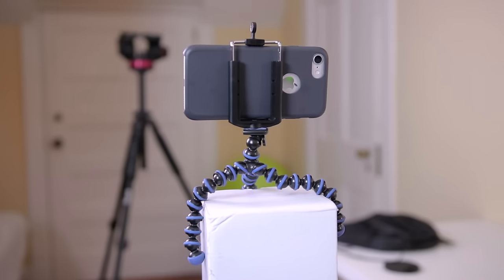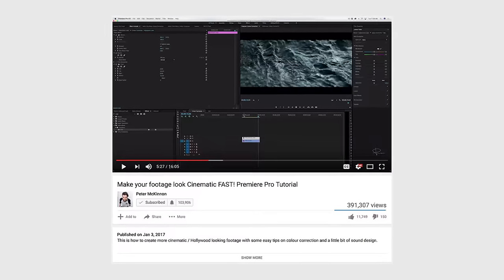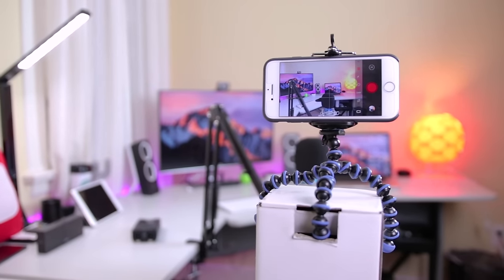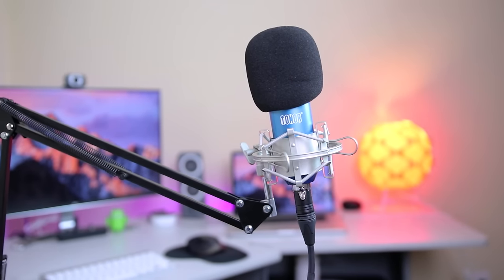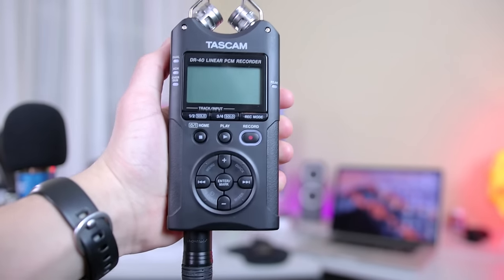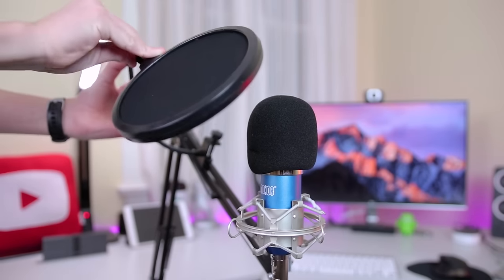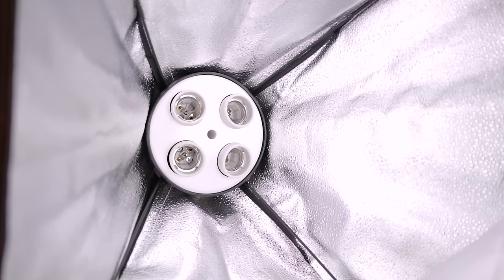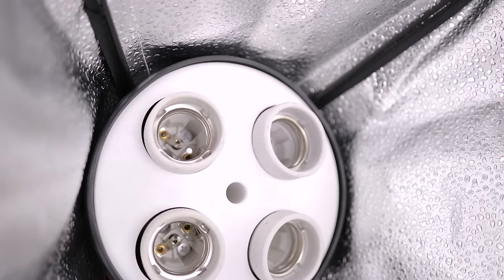How to Make YouTube Videos on $100 Budget! | BEST Budget YouTube Equipment 2017!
People are always asking me what equipment I use to make my videos. In this video, I wanted to show you guys some great budget equipment that would be perfect for starting a YouTube channel.

Items shown in this video:

Phone tripod

QO5Q")

4 Socket Softbox

Light Stand

2x 85W Light Bulbs

ALL MY CAMERA GEAR I USE TO FILM MY VIDEOS! -

Main camera: Canon 80D
Main lens: Sigma 18-35 F1.8
Secondary lens: Sigma 17-50 F2.8
Main tripod: Dolica AX620B100
Main tripod head: Manfrotto 502HD
Main mic: Blue Yeti
Secondary mic: Samson Go Mic
Lighting: LimoStudio 4-Socket Softbox
Light bulbs for softbox: 85W Daylight Bulbs
Stand for softbox: Neewer 6ft Light Stand

Get a 30-day trial of Amazon Prime for free!